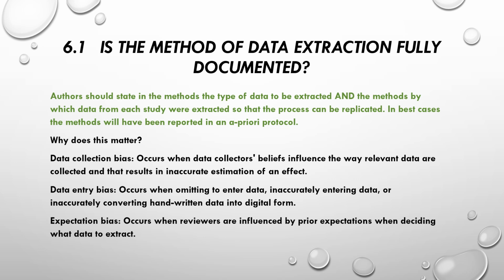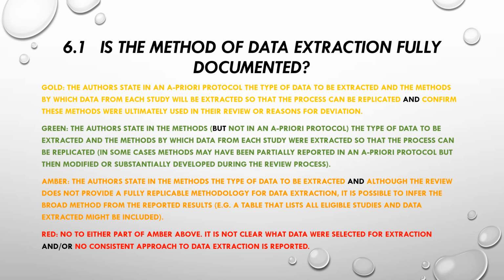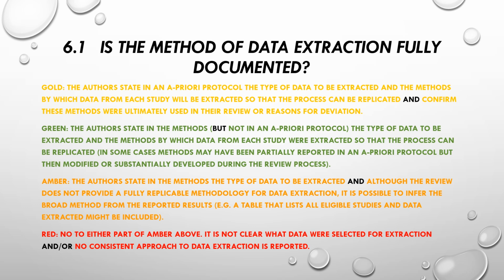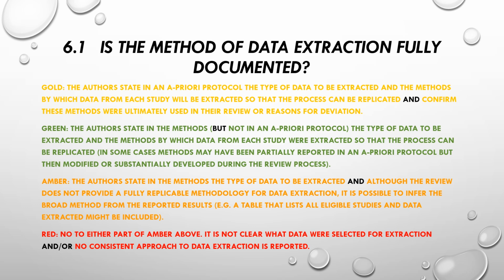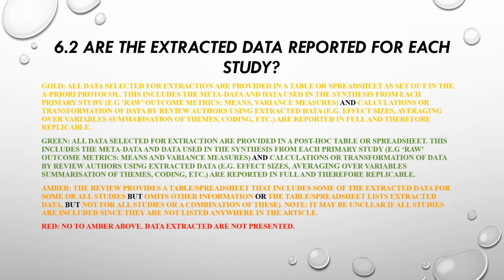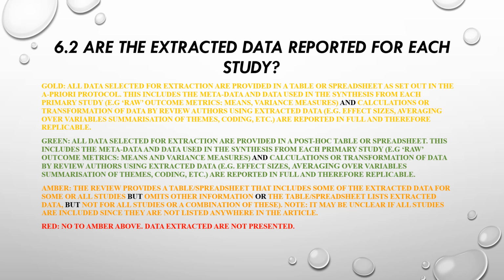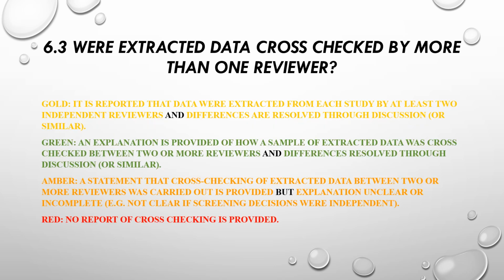CEEDER Interpreting CEESAT Criteria Part 6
Presenter: Andrew Pullin, Chief Executive Officer of CEE

Series: Guide to Interpreting CEESAT 'Reliability Criteria' in CEEDER

Abstract: Join us for the sixth part of our guide to interpreting the  CEE Synthesis Appraisal Tool (CEESAT) 'reliability criteria', used in the CEEDER database. In this video we will be covering the interpretation of Criterion 6: data coding and extraction.